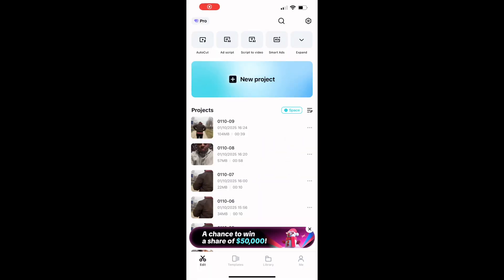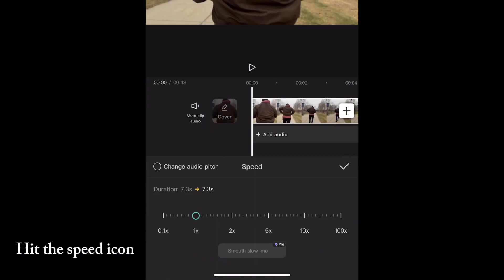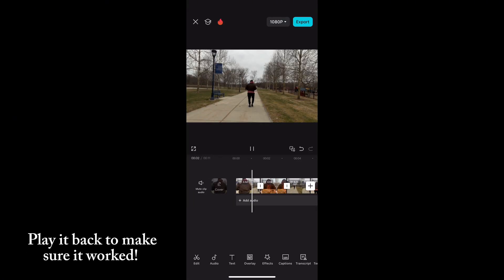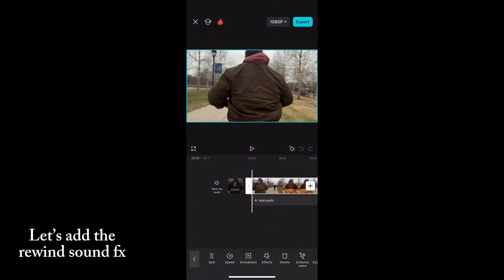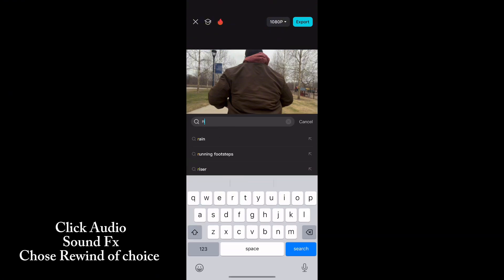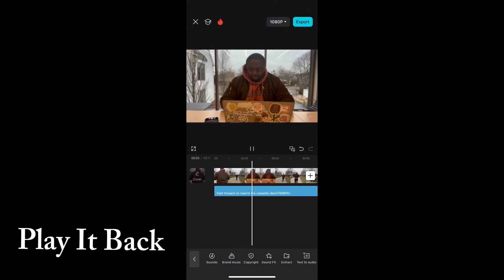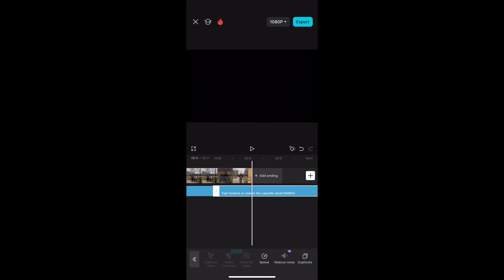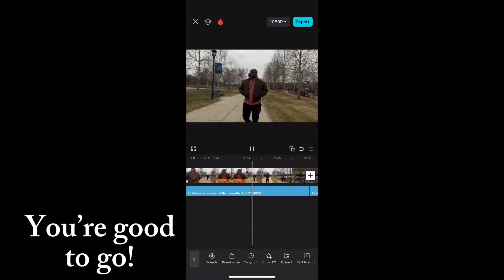CapCut Rewind Effect in Seconds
Here’s a simple step-by-step guide to creating a rewind video in CapCut:

1. Import Clips
Open CapCut and tap "New Project."
Select the videos/photos you want to include in your rewind video and import them.
2. Reorder Your Clips
Arrange the clips chronologically (earliest to latest) or in reverse order (latest to earliest) based on the desired storytelling effect.
3. Add Transitions
Tap the white line between clips to add smooth transitions. Choose effects like “Fade” or “Zoom” to enhance the flow.
4. Apply the Reverse Effect
For specific clips, select the clip, tap "Edit", and choose "Reverse" to play it backward.
5. Add Music
Tap "Audio", choose a track, or upload your own. Sync the beat with the clip changes for a dynamic rewind vibe.
6. Include Text and Effects
Use the Text and Effects tools to add captions or animations that highlight key moments or milestones.
7. Preview and Fine-Tune
Watch the entire video and adjust timing, effects, or transitions for a polished look.
8. Export
Tap "Export", choose your desired resolution, and save the video to your device.
Now you’re ready to share your rewind video! 🎥✨